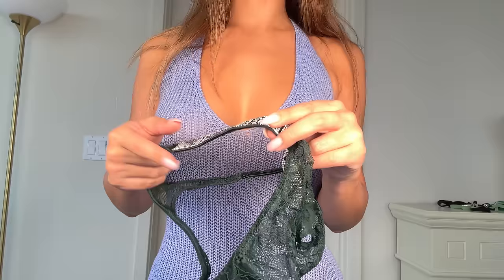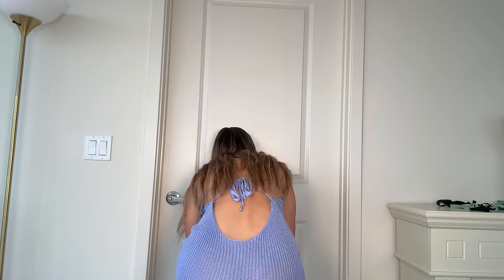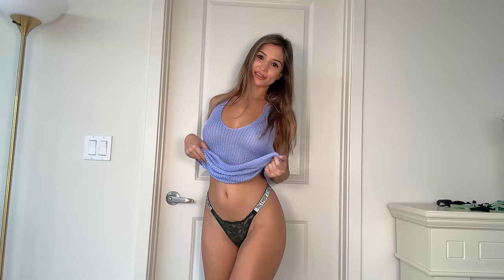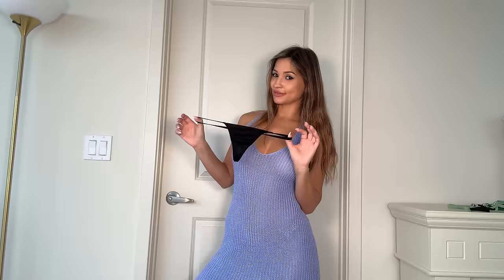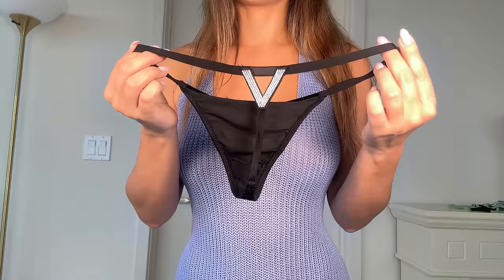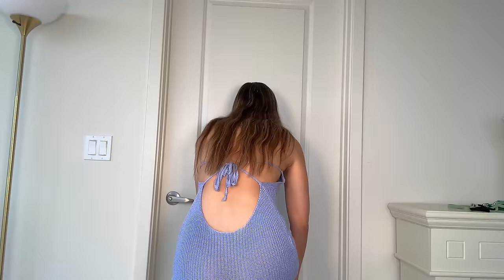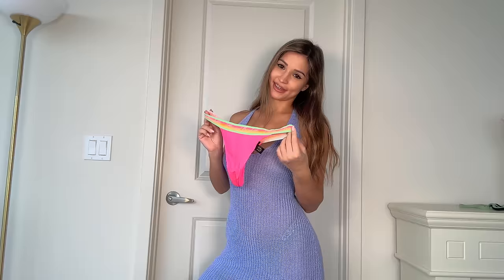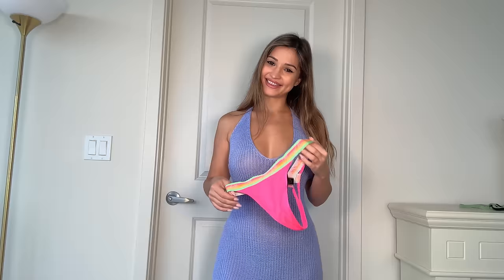Shiny Victorias Secret Underwear Review and Try On Haul